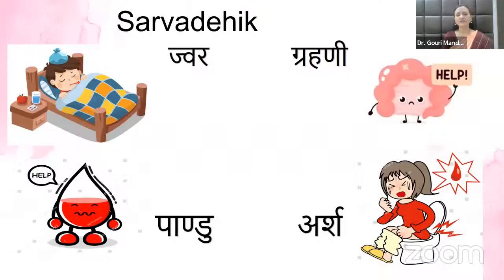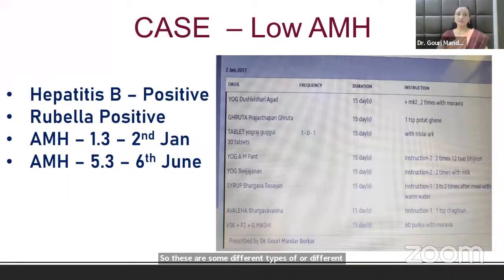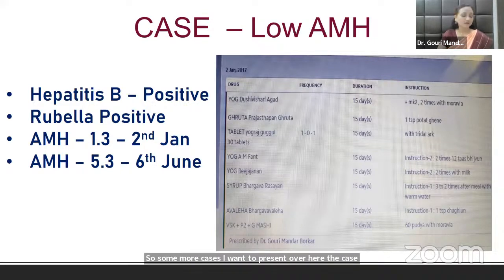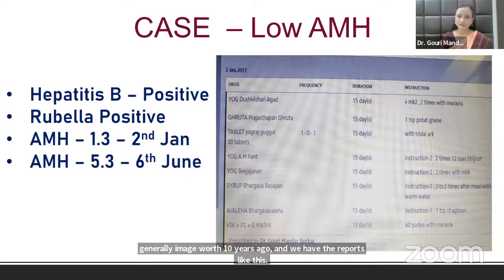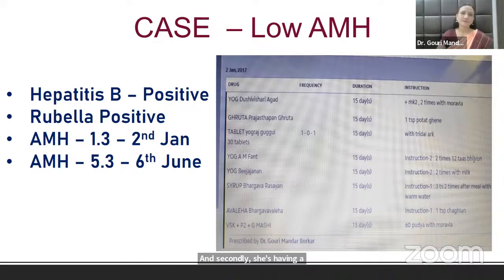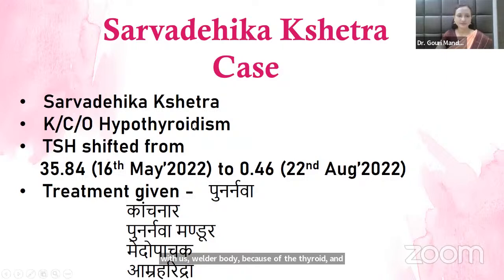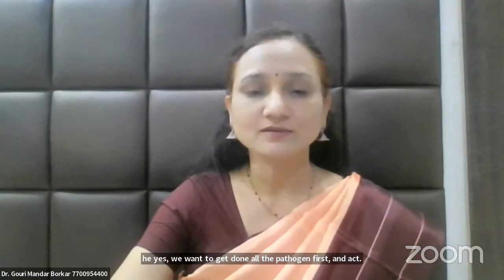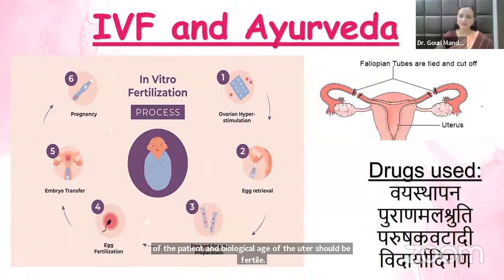INFERTILITY, MY CLINICAL EXPERIENCE " By Dr Gauri Borkar